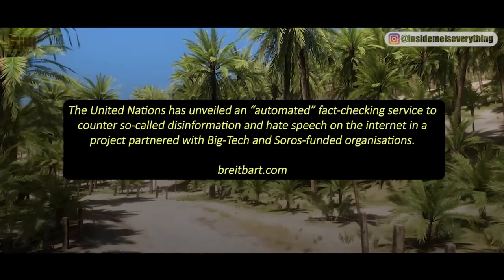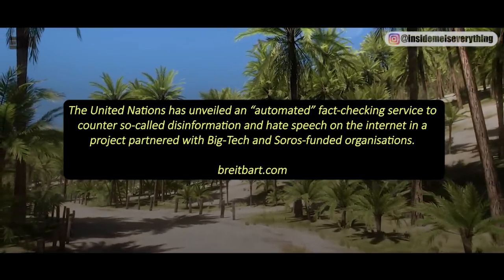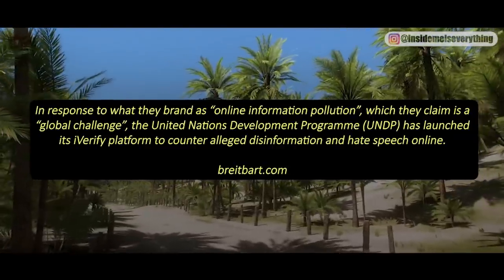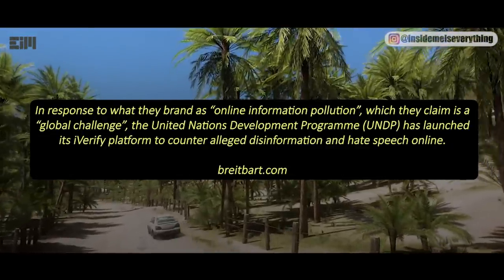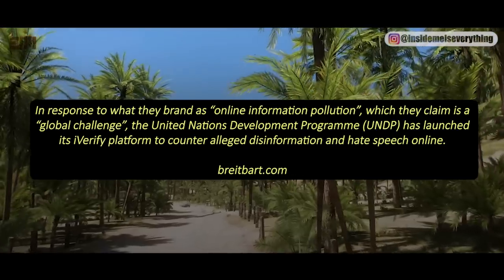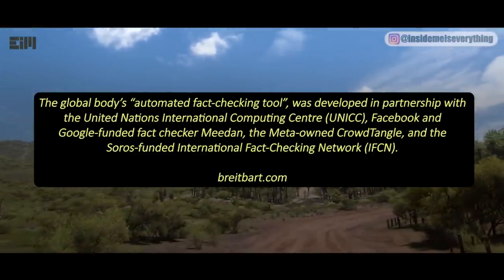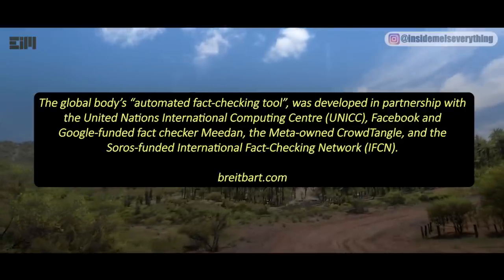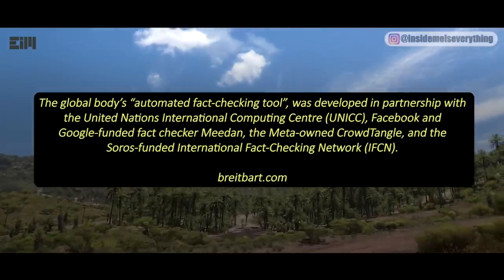NOTHING FANCY, JUST GLASSES OF THE ASTRAL WORLD